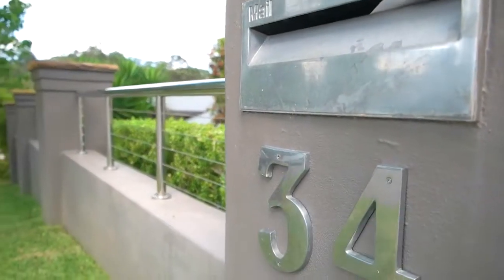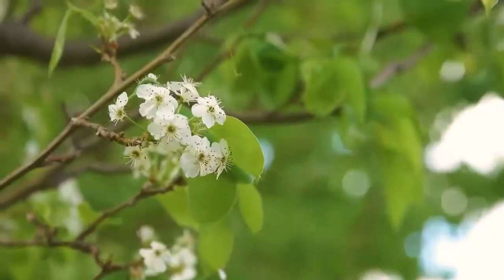34 Highlands Way, Rouse Hill - with Shad McMillan from Harcourts Rouse Hill/Kellyville